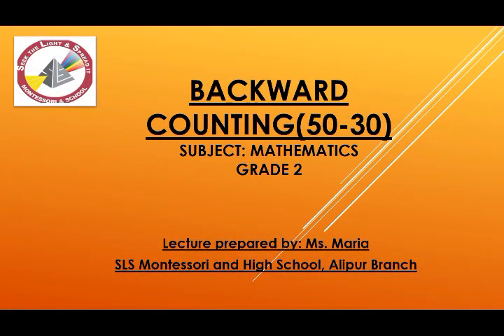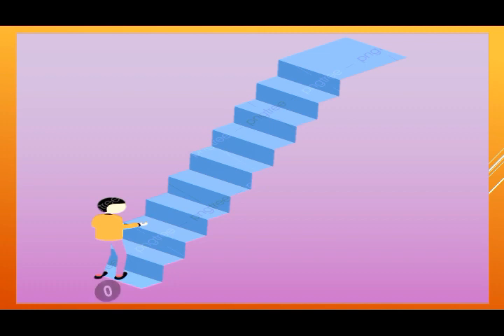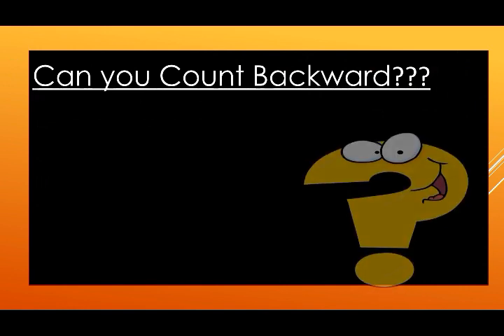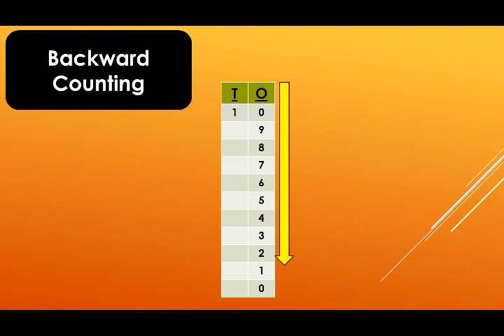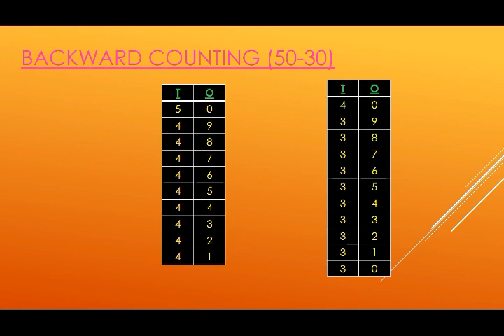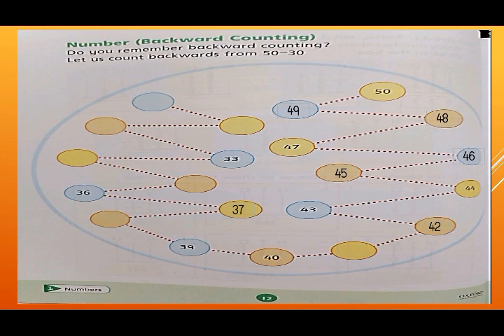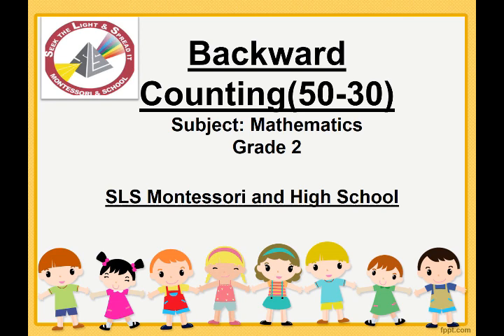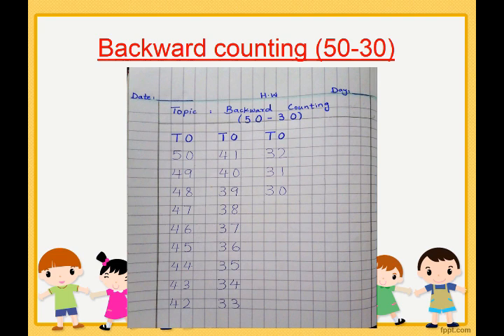Class 2, video 2, Math "Page # 12 & Backward counting 50 -30"